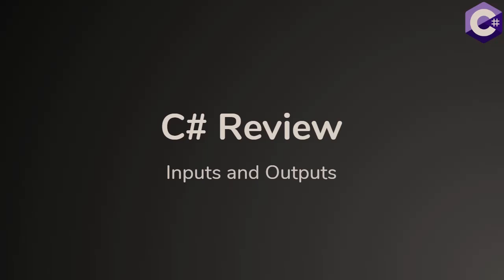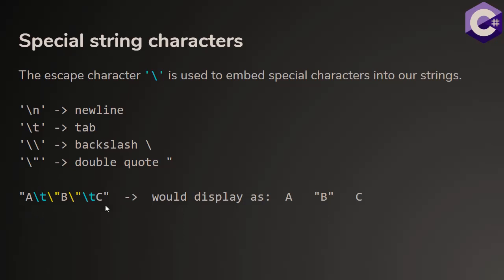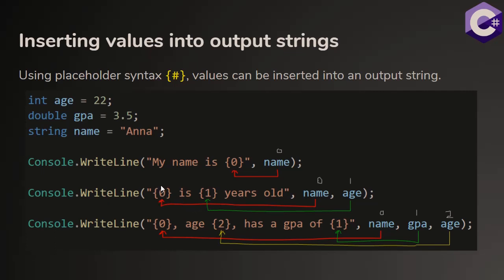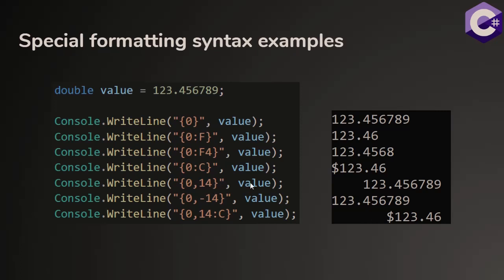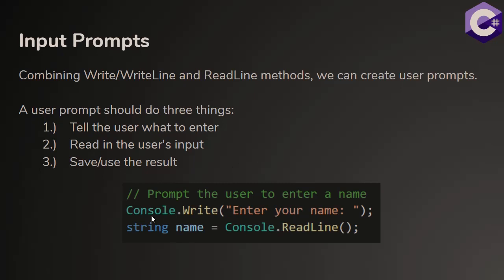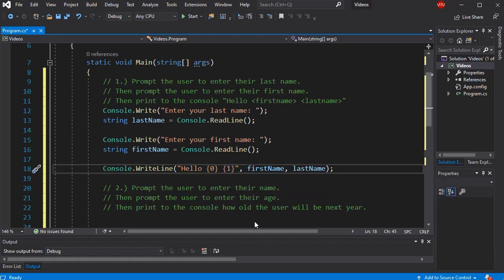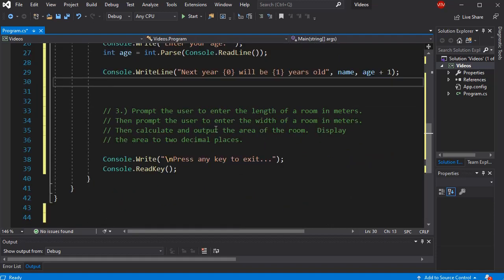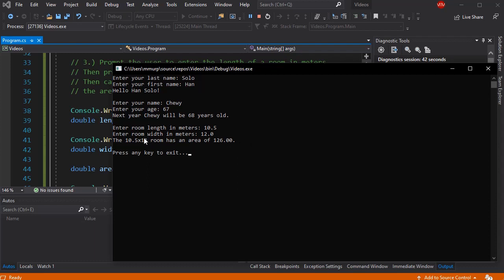C# Review - Inputs and Outputs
In this video we will review basic inputs (ReadLine) and outputs (Write/WriteLine) in C#.